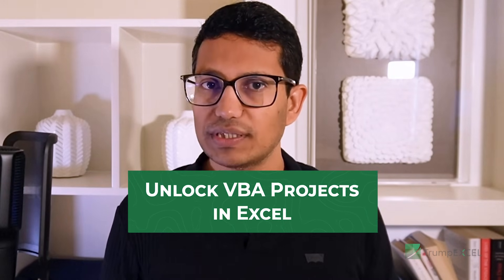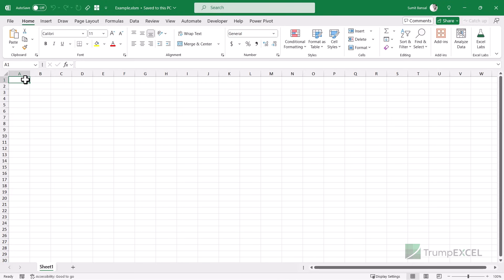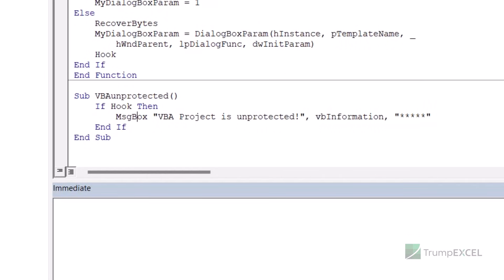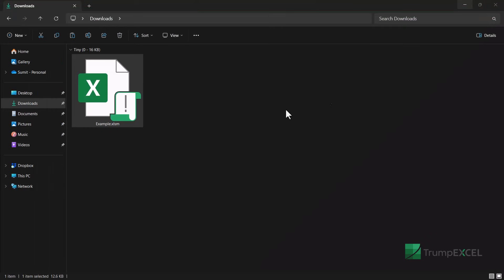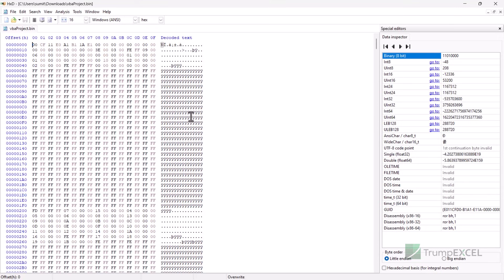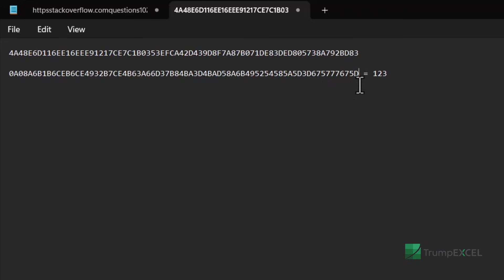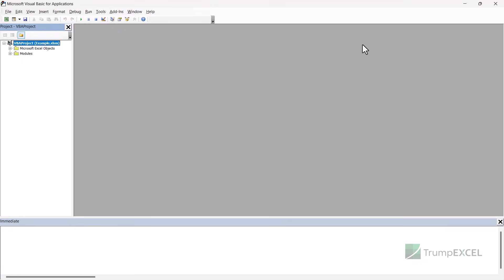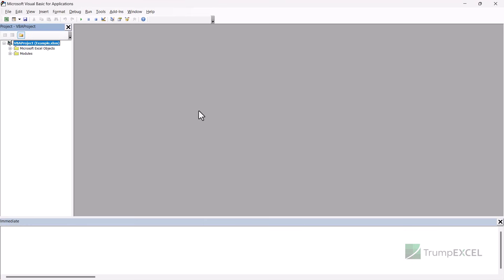🔓 Remove VBA Password in Seconds in Excel (2 Easy Ways)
Unlocking VBA projects in Excel can be tricky, especially if you've lost the password. In this video, I will show you two effective methods to unlock VBA projects without a password.

The first method uses a VBA code suitable for 64-bit Excel, while the second method employs a hex editor to replace the unknown password.

00:00 Intro
01:01 Using VBA Code
03:20 Using Free HEX Editor

Stackoverflow link for 64 Bit Excel (original source of VBA code)